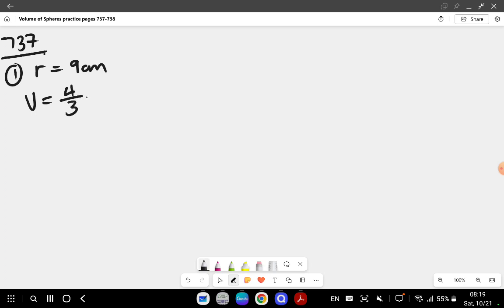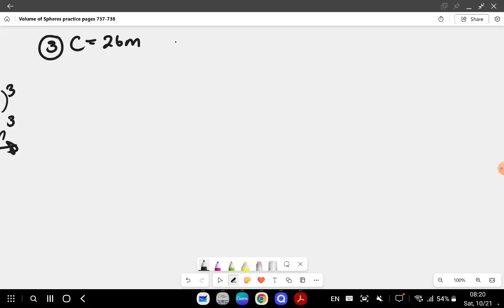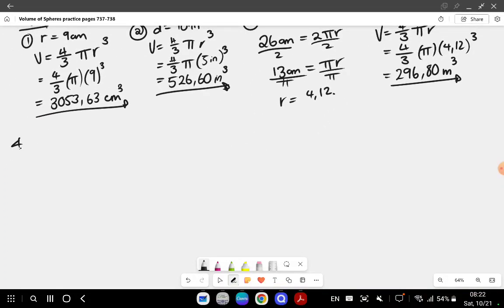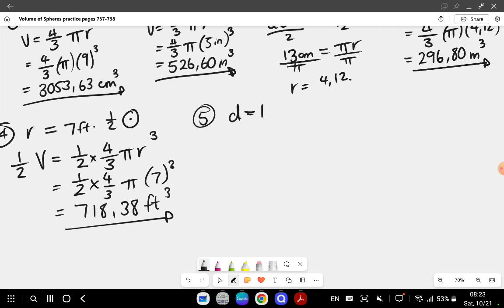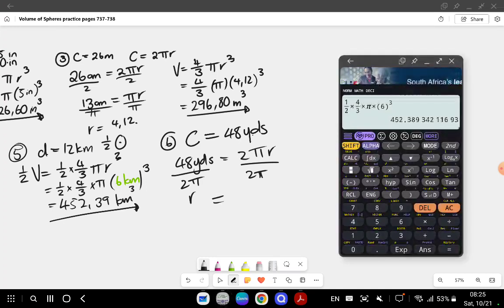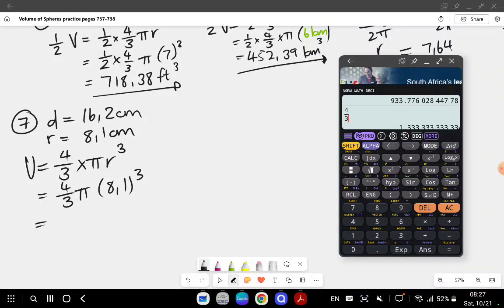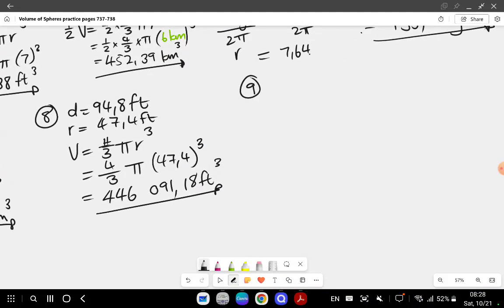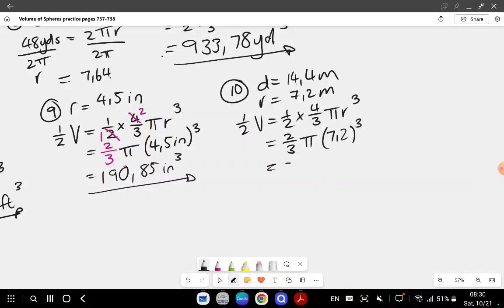Volume of Spheres practice page 737